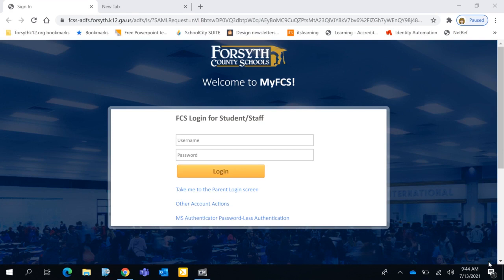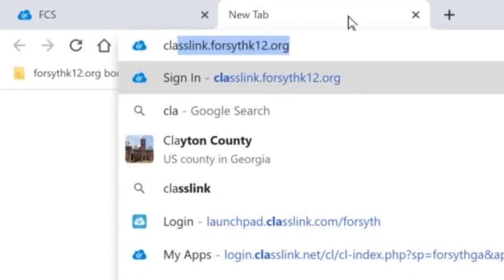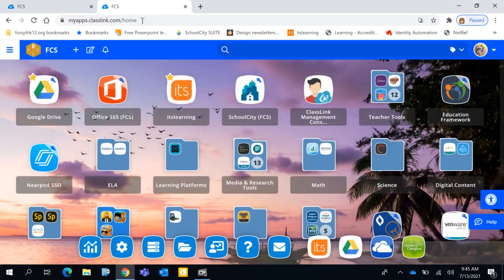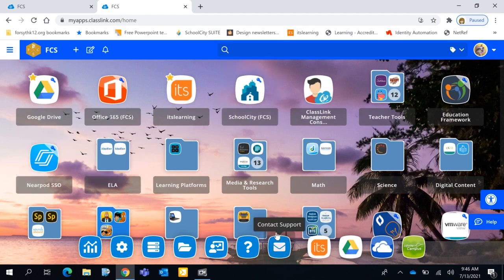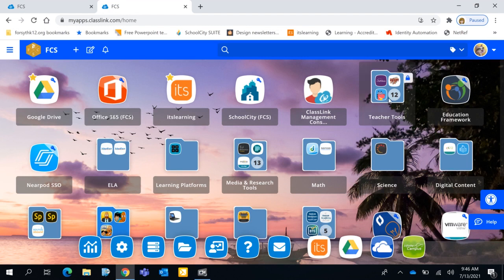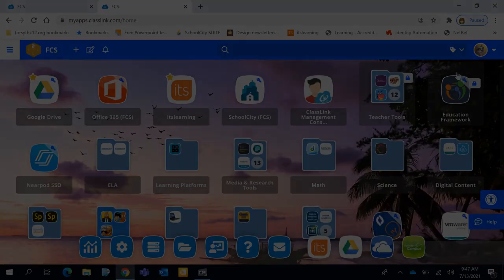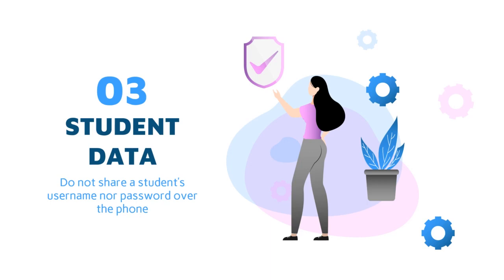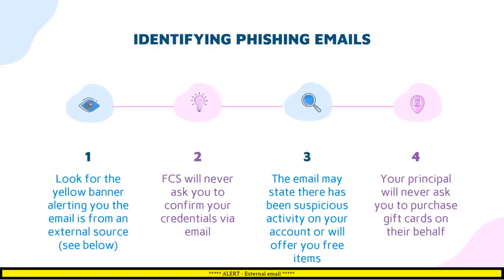New Teacher Technology Video